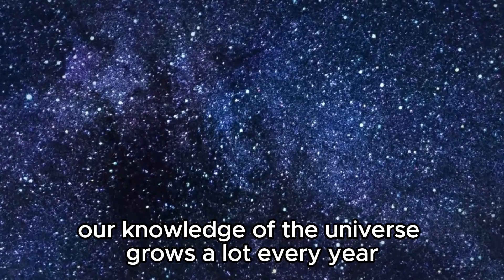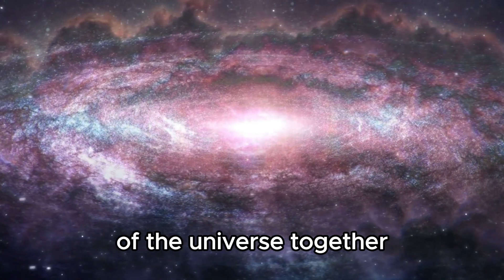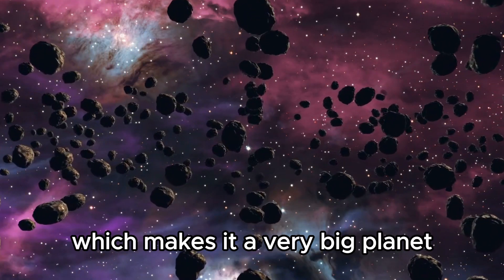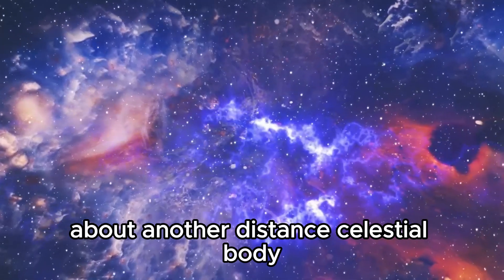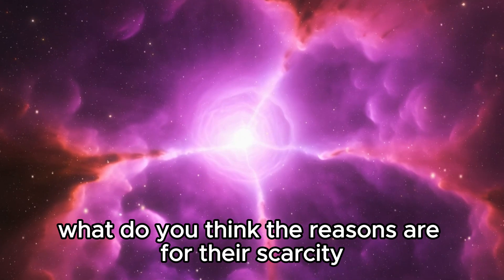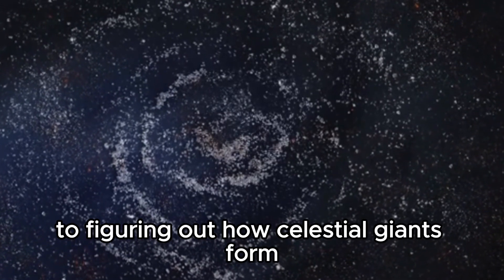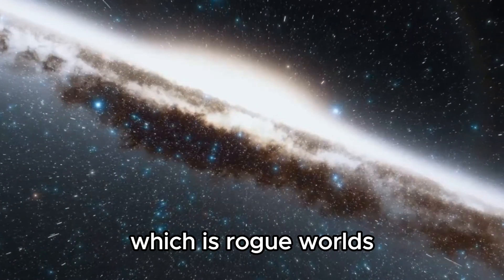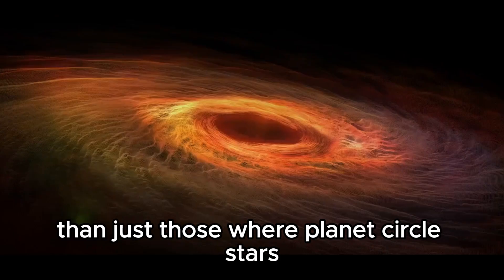Finally Released! The James Webb Image We’ve All Been Waiting For!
🔭 Finally Released! The James Webb Image We’ve All Been Waiting For! Witness the breathtaking new view of the cosmos captured by the James Webb Telescope. Join us as we unveil and analyze this extraordinary image.